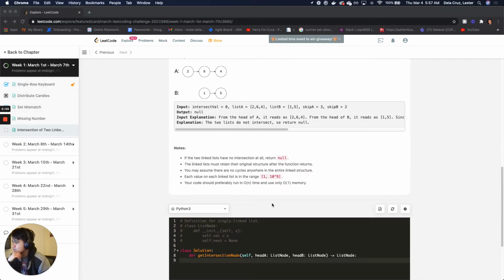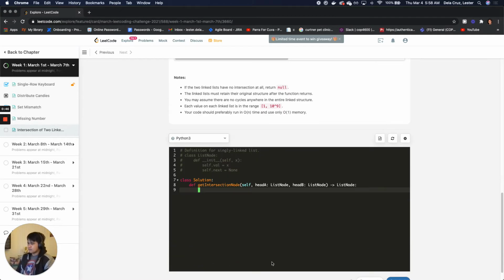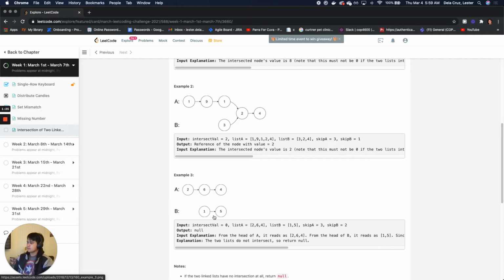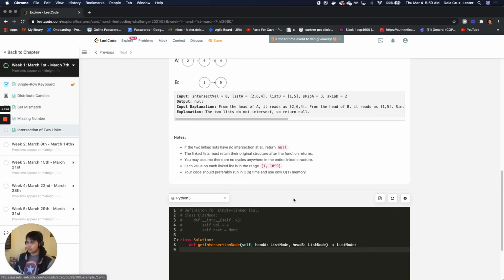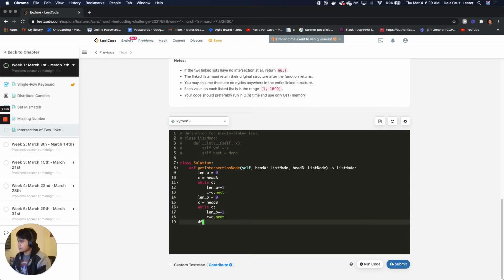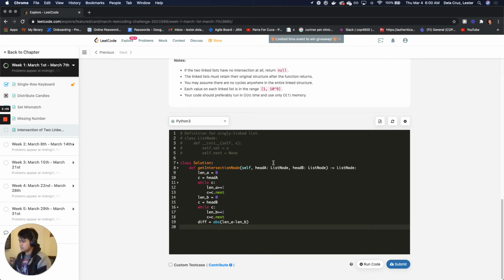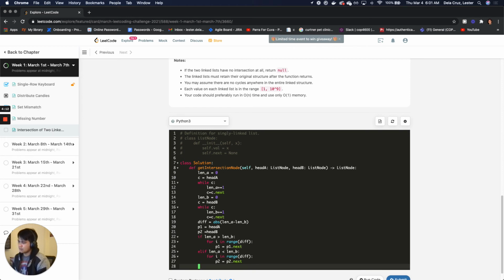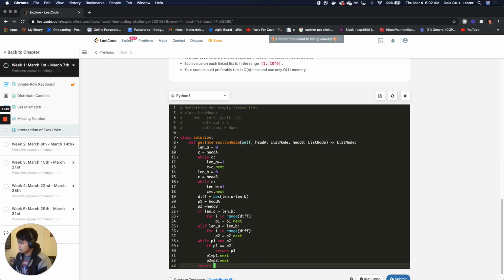Leetcode: Intersection of Two Linked List (Easy)